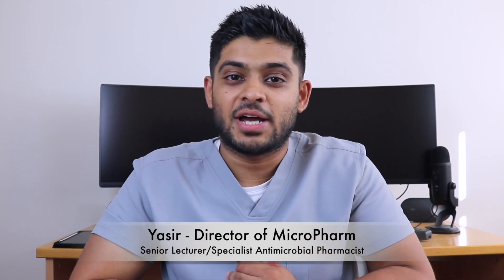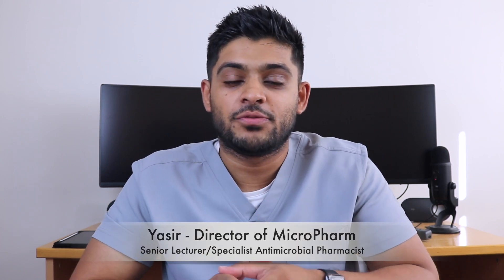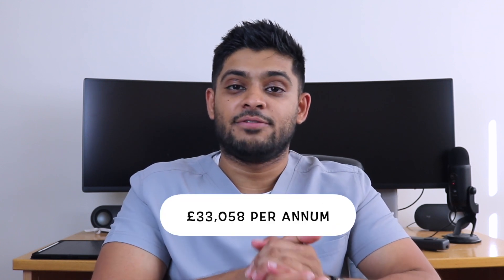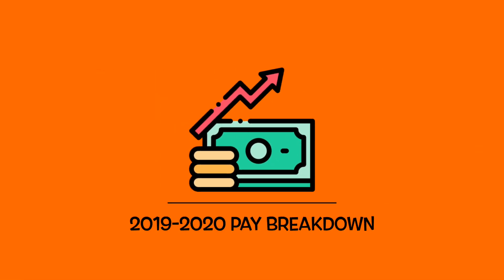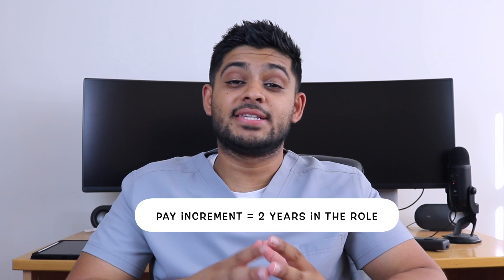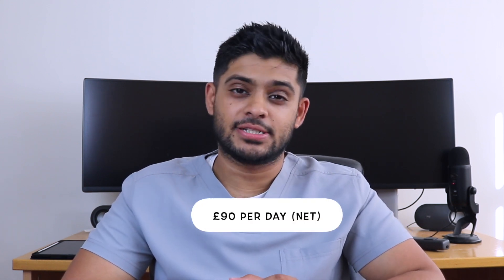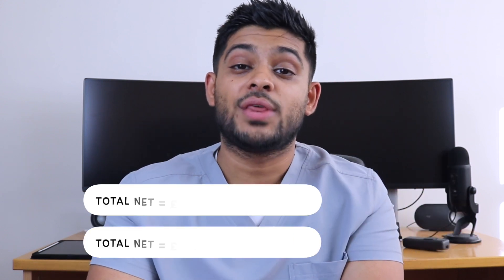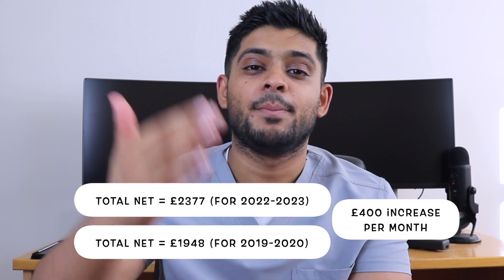HOW MUCH MONEY I MAKE AS A SPECIALIST PHARMACIST IN THE UK | 2022 - 2023 NHS PAY SCALE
You saw how much I earned as a junior pharmacist.

So let's take it up a notch and share what I earn as a specialist pharmacist in the UK!

You will be staggered by the pay difference between 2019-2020 and currently 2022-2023.

TIMESTAMPS:
00:00 - Intro
00:33 - What Is A Specialist Pharmacist?
02:14 - Key Experiences For A Specialist Pharmacist
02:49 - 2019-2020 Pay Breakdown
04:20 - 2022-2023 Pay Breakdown